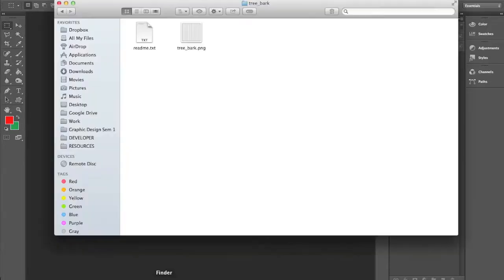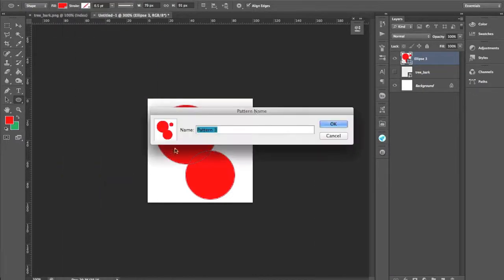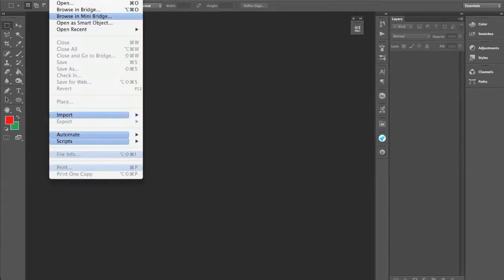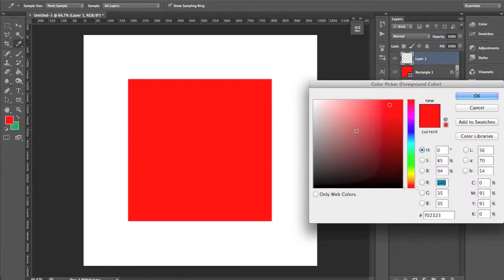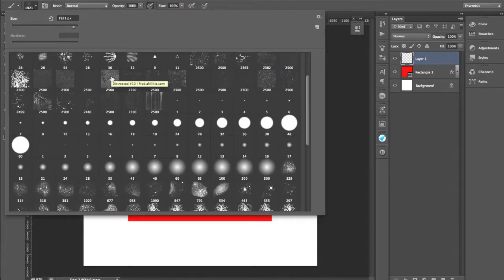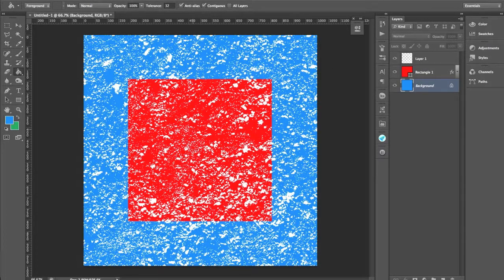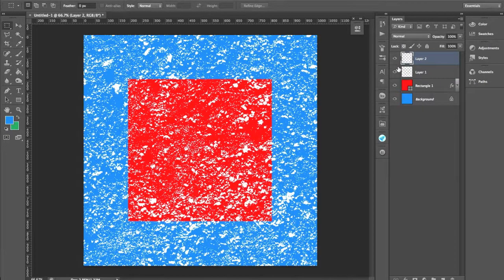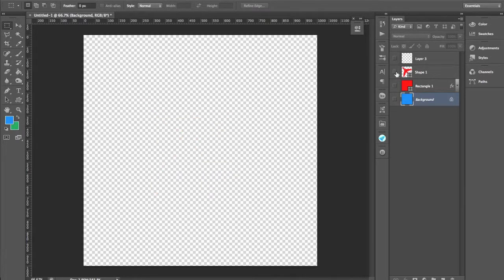How To Use Patterns & Textures